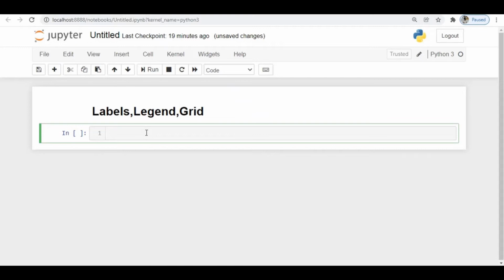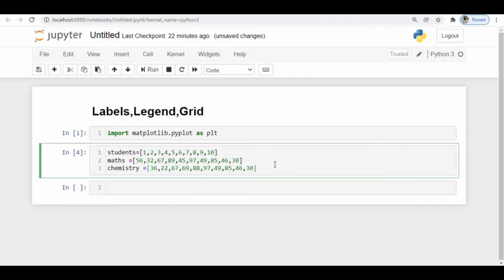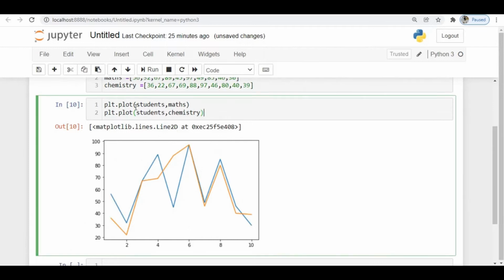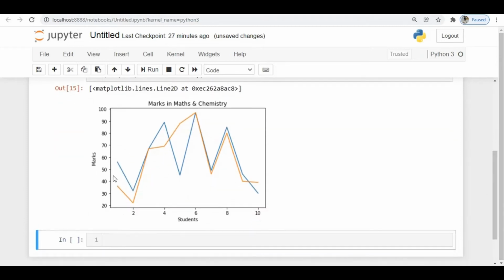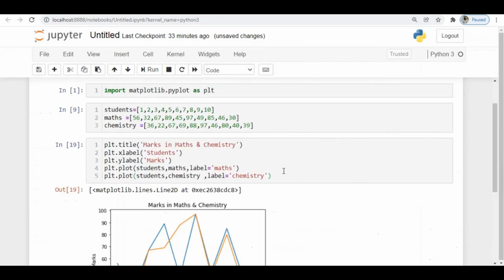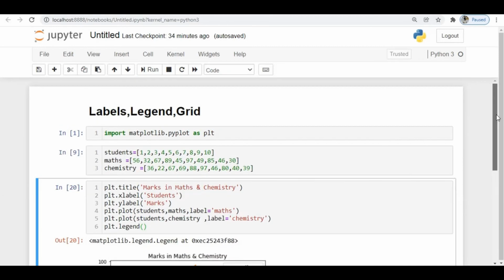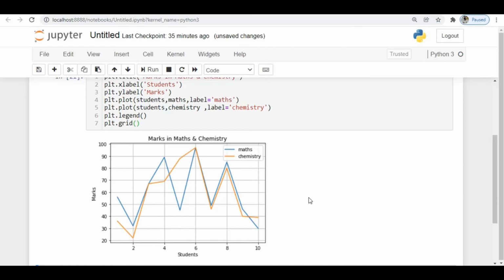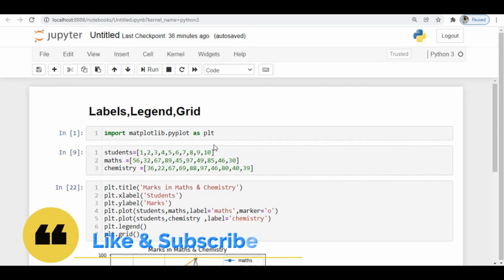Tutorial 3 : Labels , Legend & Grid in Matplotlib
In this video we will discuss Labels , Legend & Grid in Matplotlib .

Happy Learning